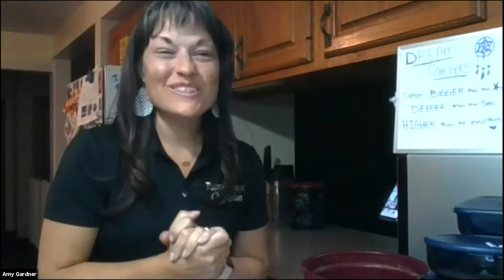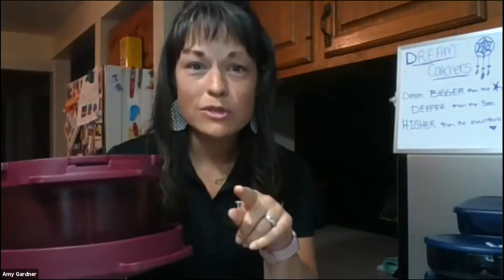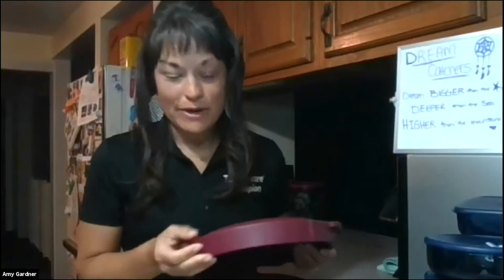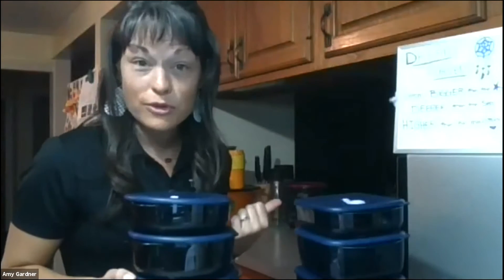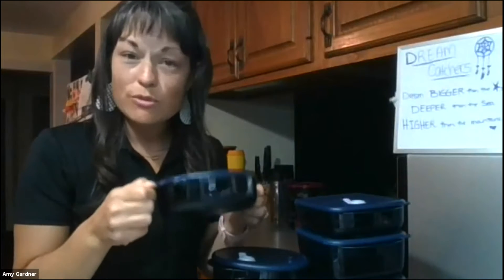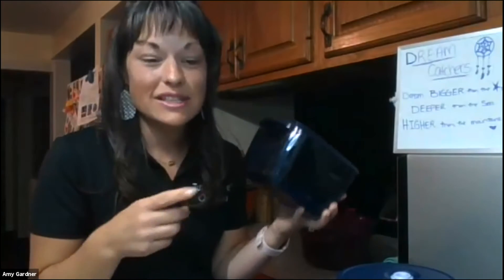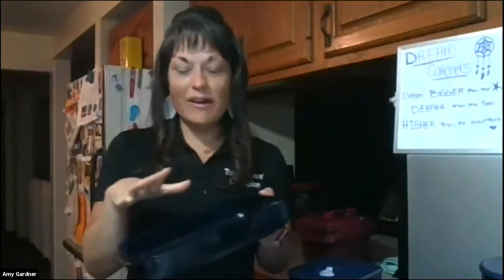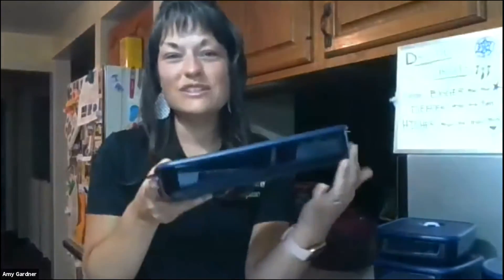Champion Presents Amy Gardner - 9/16/21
Tupperware Vent -n- Serves